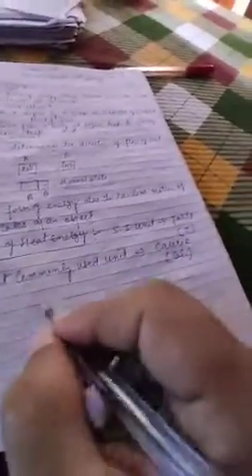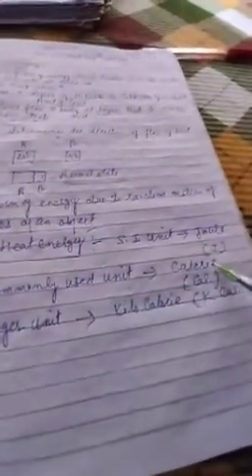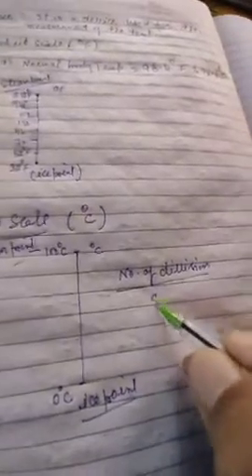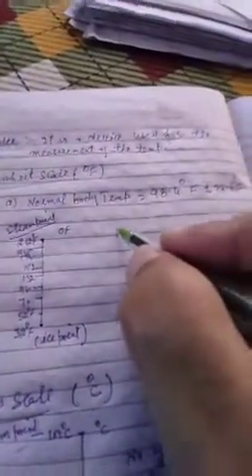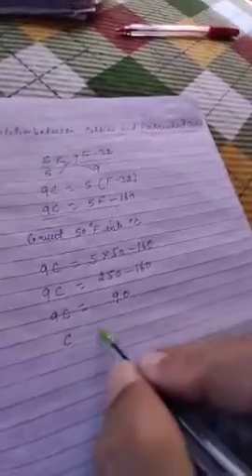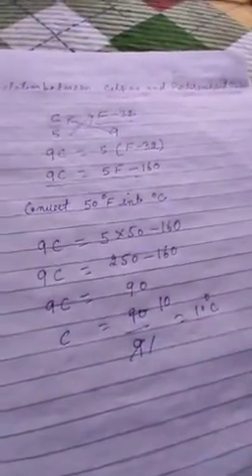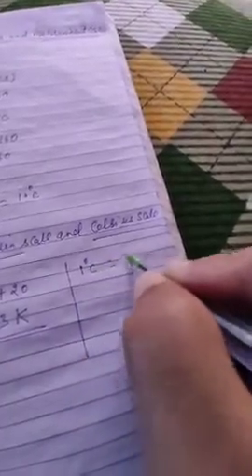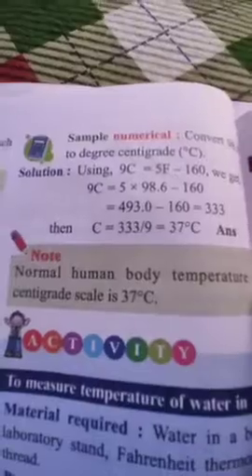Class-7, Subject-Physics, Ch-5(Heat), Video-18, Part-1 By- Mr Ranjeet singh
Class- 7th, subject- physics, ch- 5 (Heat), video- 18, part- 1 By: Mr Ranjeet singh